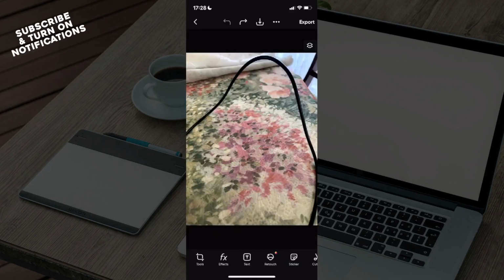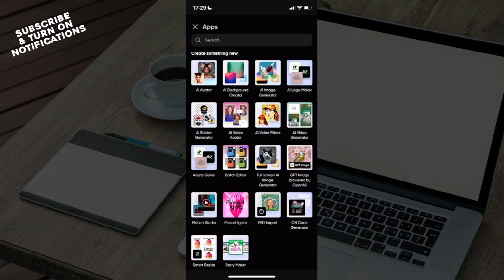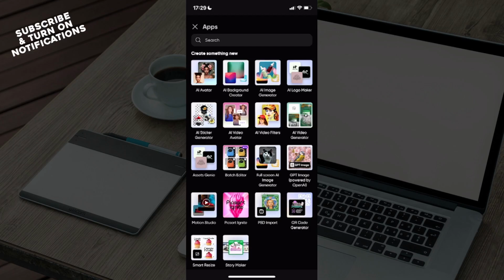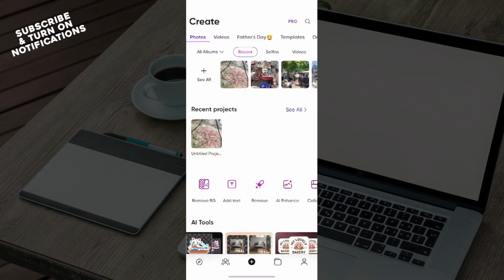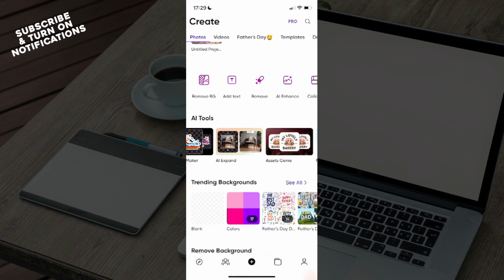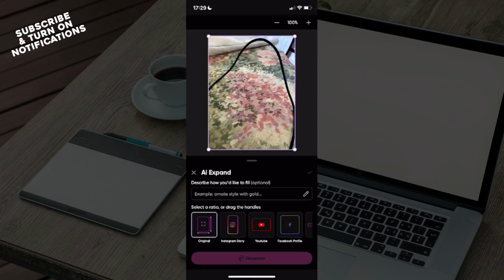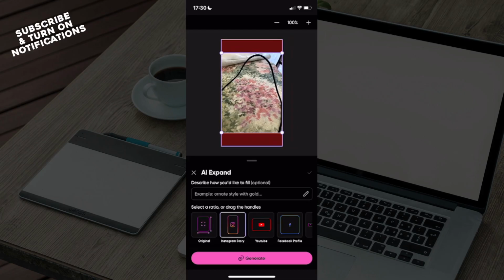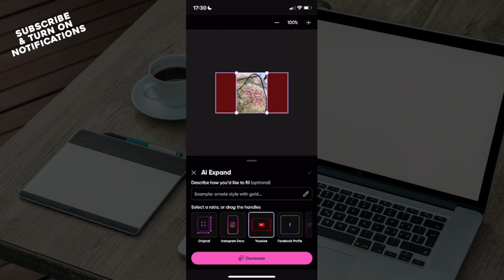How To Extend Background in Picsart (Easiest Way)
In this video I will show you How To Extend Background in Picsart. It would be good if you watch the video until the end so that you don't miss important steps.